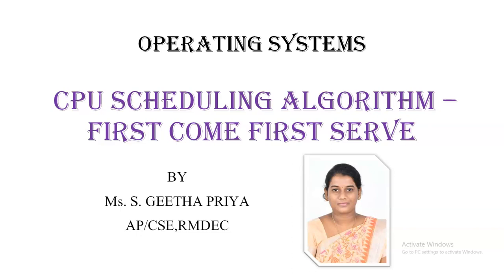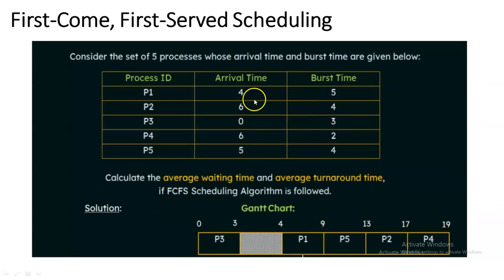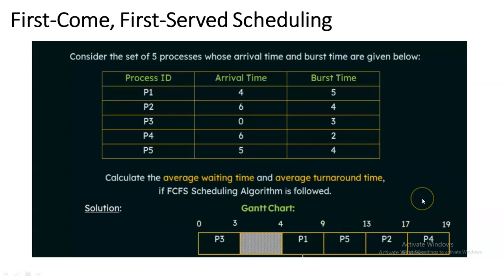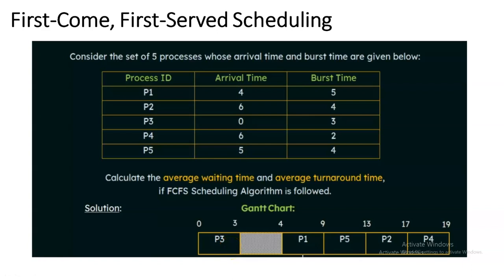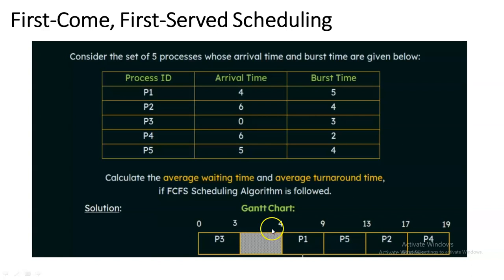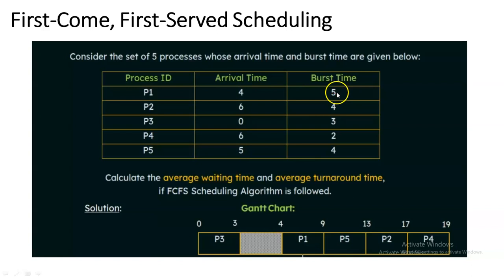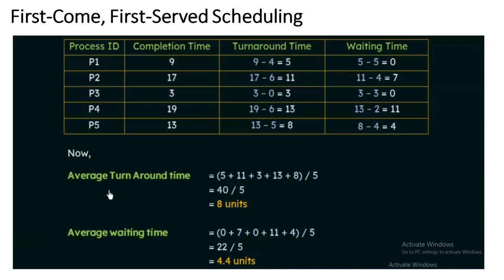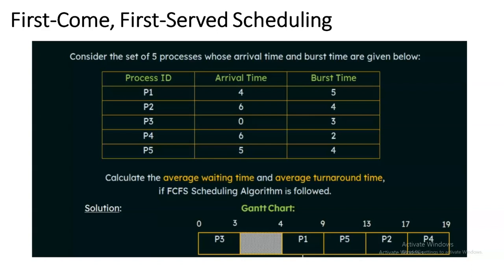FIRST COME FIRST SERVE SCHEDULING ALGORITHM | OPERATING SYSTEMS | Ms. S.GEETHA PRIYA, AP/CSE, RMDEC.